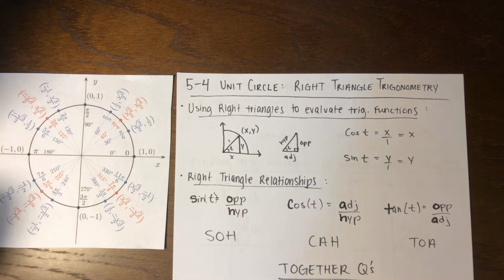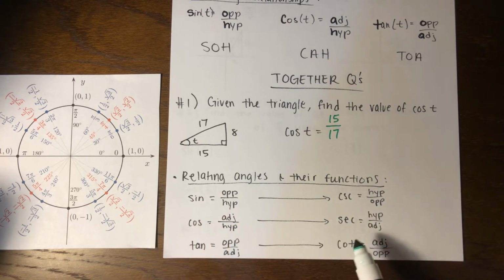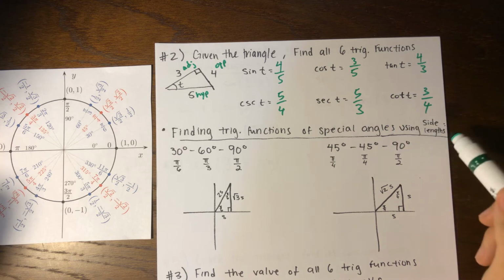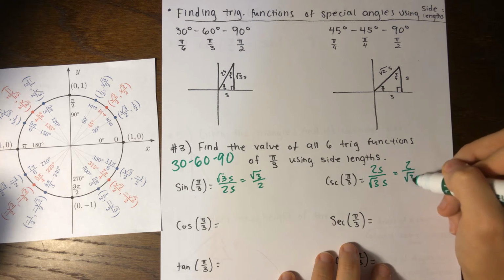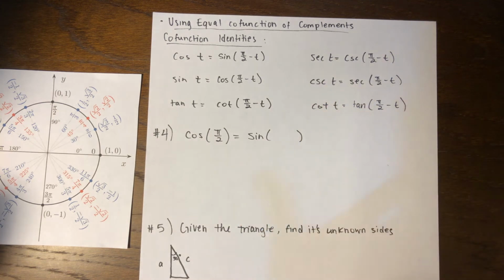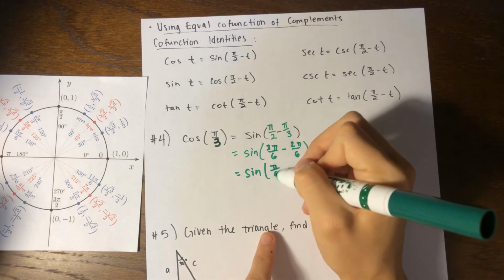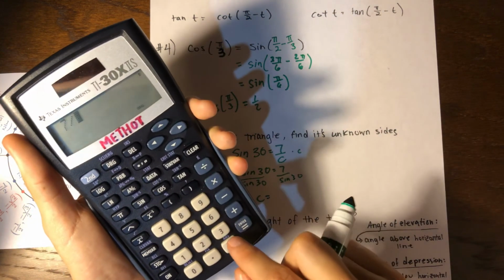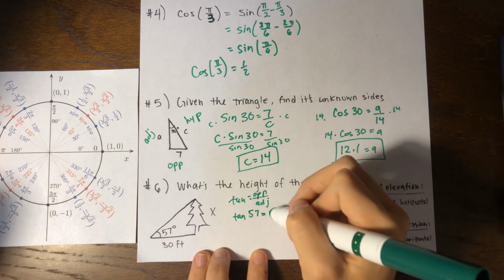5-4 Unit Circle: Right Triangle Trigonometry